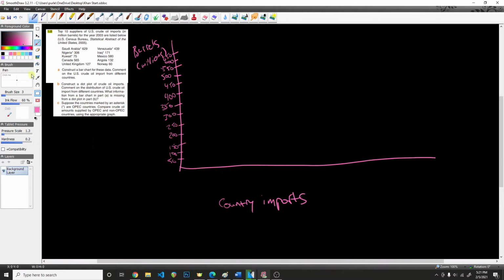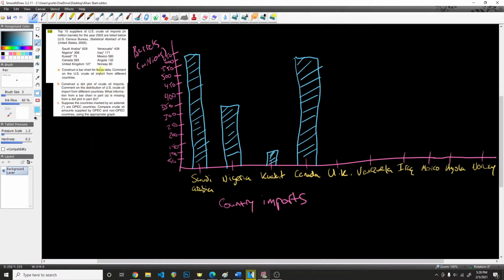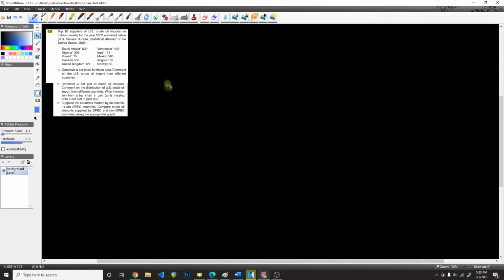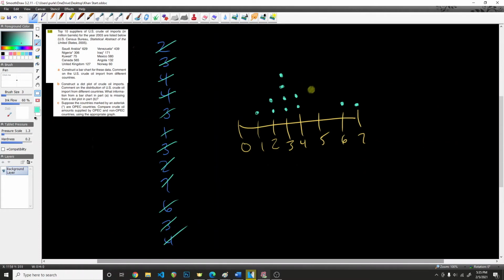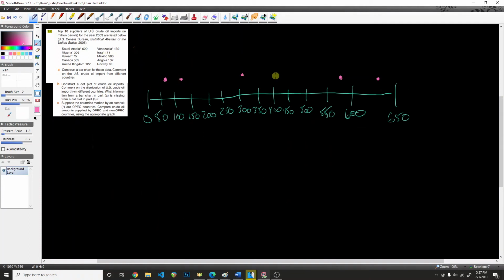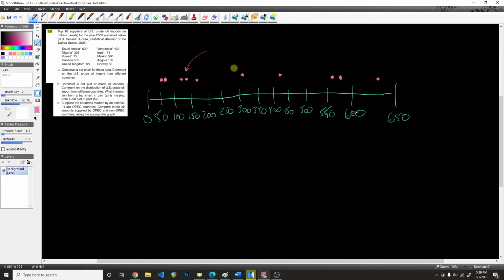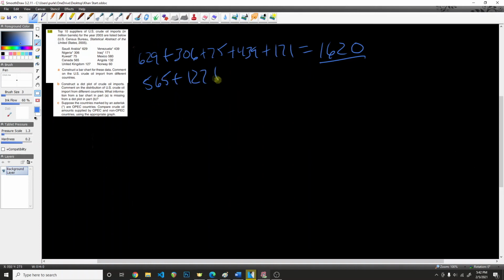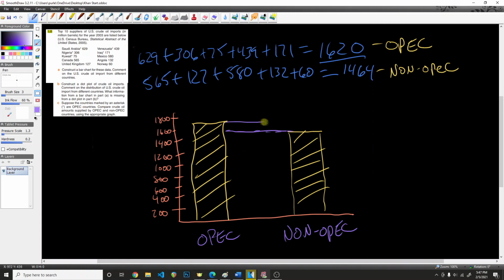1.4 - Bar Graphs vs Dot Plots